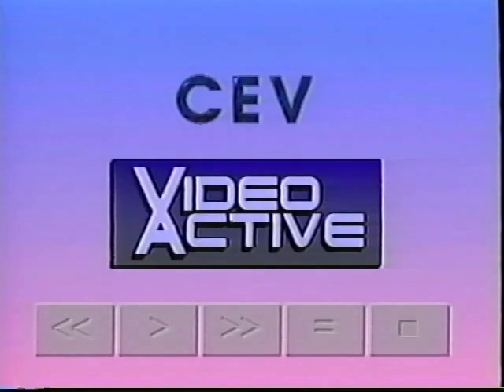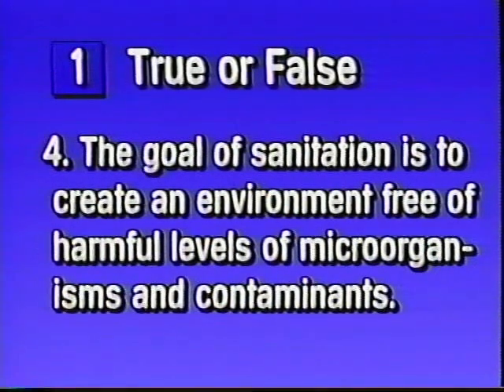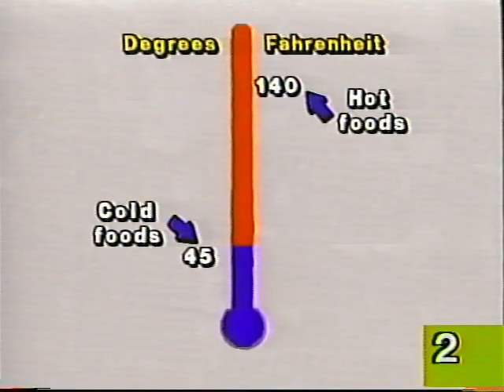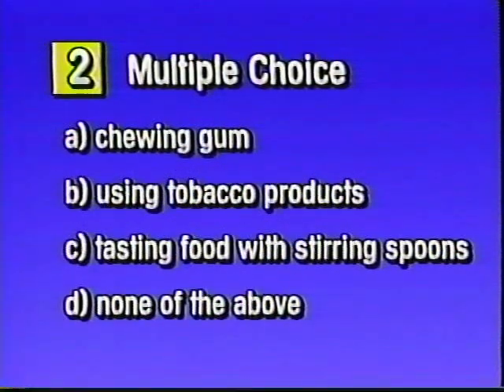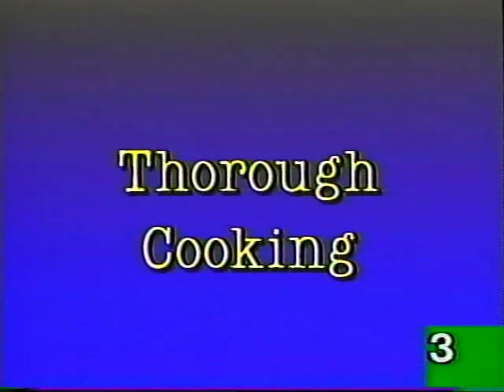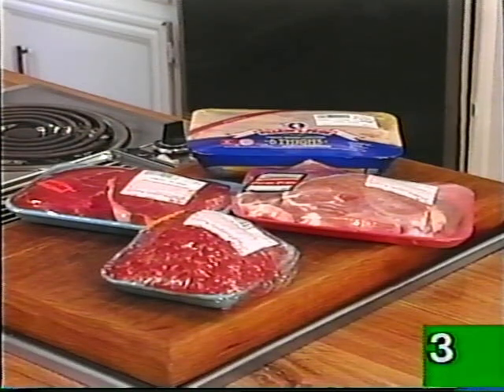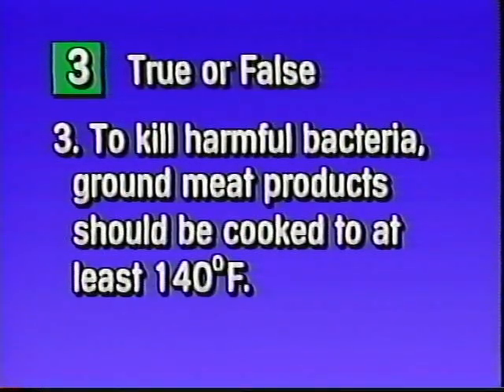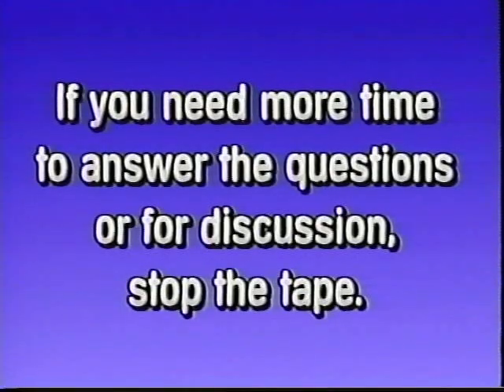Food Safety and Sanitation (1997)